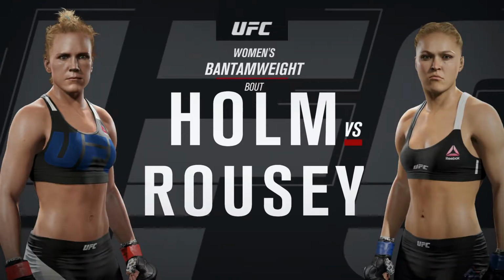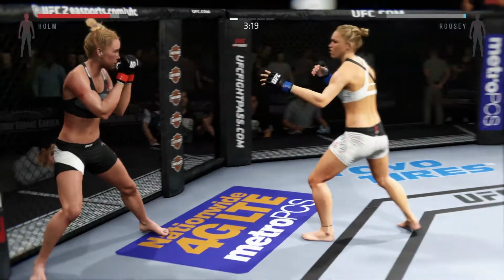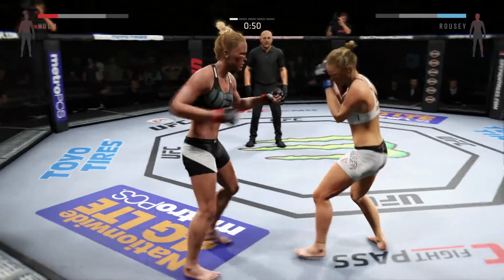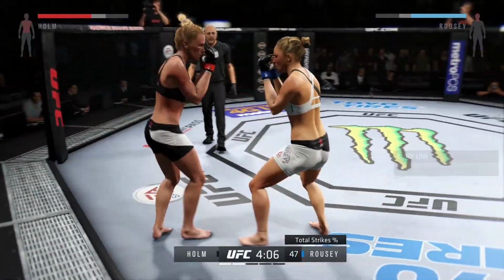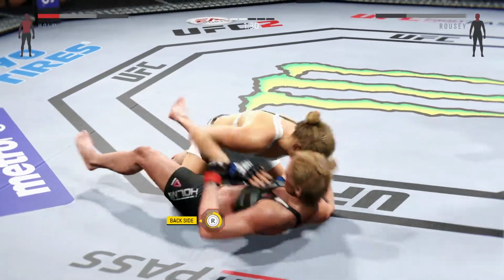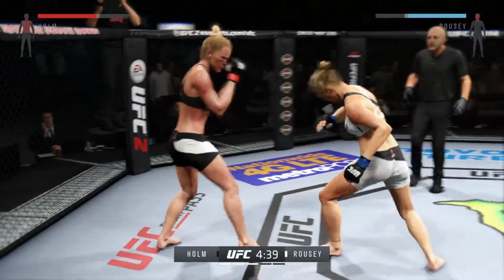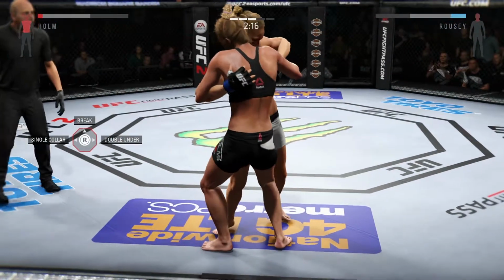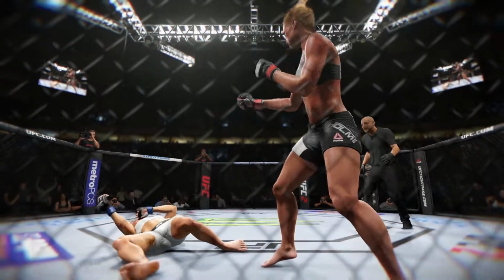EA Sports UFC 2 || Online Rivalries Part 2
Drop a comment and a like of which fighters we should do next.